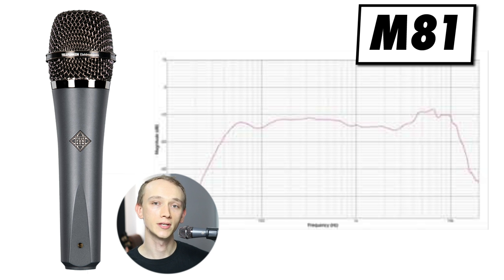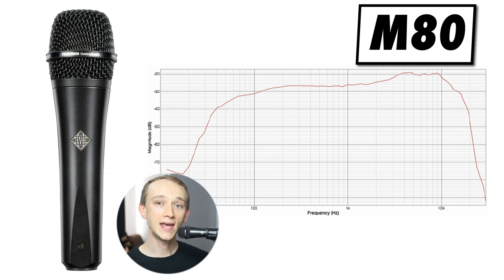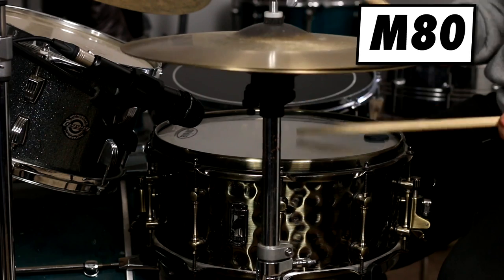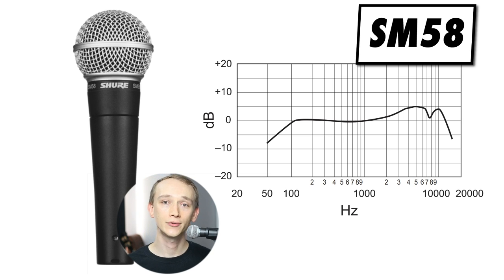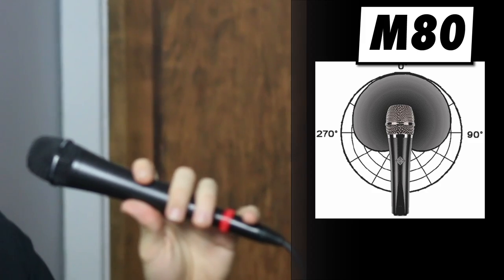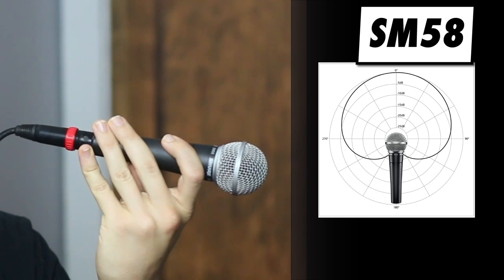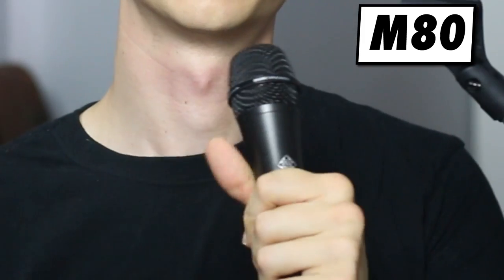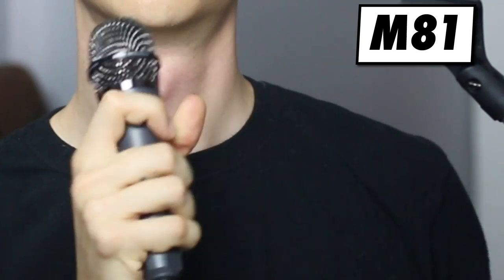Telefunken M80 vs M81 [vs Shure SM58] | Vocals, Guitar, & Drums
The Telefunken M80 and Telefunken M81 might be just what you need if you're looking for a dynamic microphone that offers more character than the typical Shure SM58! The Telefunken M80 is a bit brighter and the M81 is a bit darker. In this video, you'll see and hear them in action alongside the Shure SM58 as a reference.

Learn how to improve your ears for mixing using a simple exercise and a free tool

0:00 - Introduction
0:13 - Frequency Response
1:10 - Polar Pattern
1:44 - Proximity Effect
2:23 - Plosives (P-Pops)
2:47 - Handling Noise
3:11 - Audio Examples
3:22 - Example: Electric Guitar
4:27 - Example: Snare Drum
4:58 - Subscribe To Audio University!